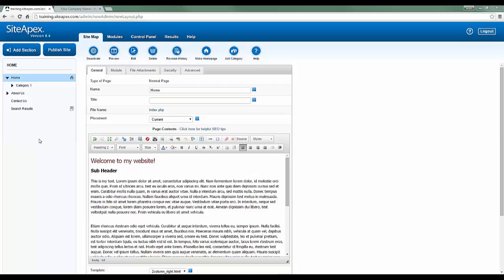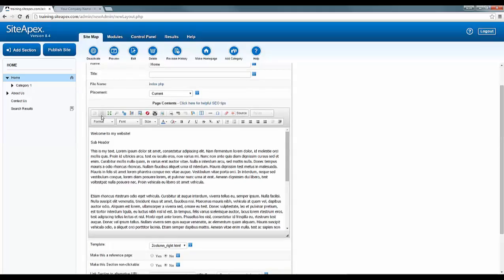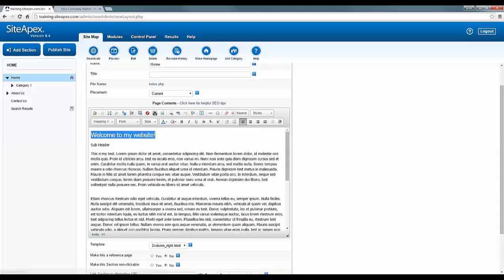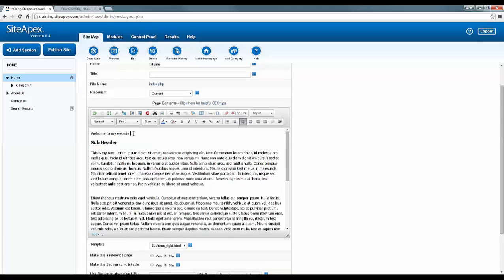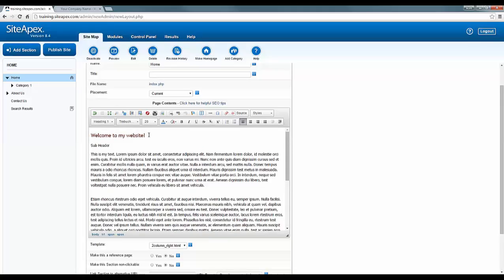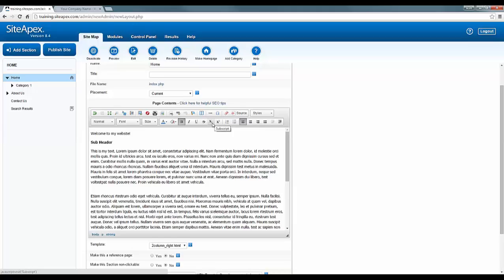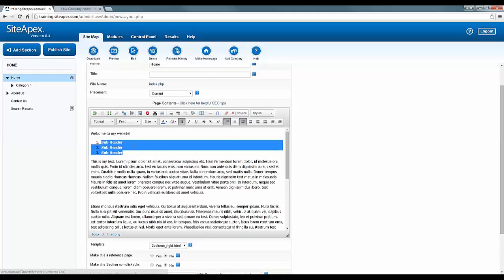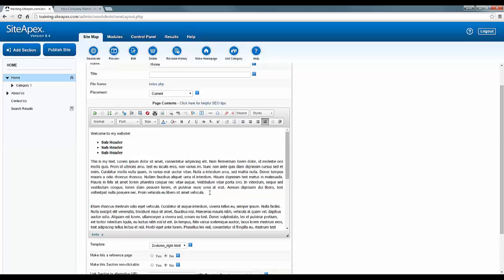SiteApex Training Series 1: Formatting Page Content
Learn how to format your content with SiteApex!

for full details!